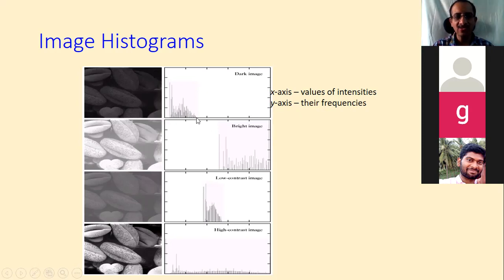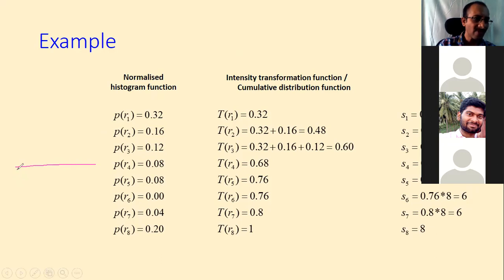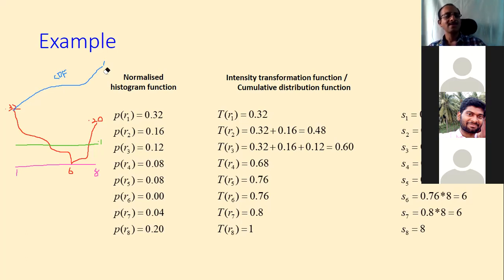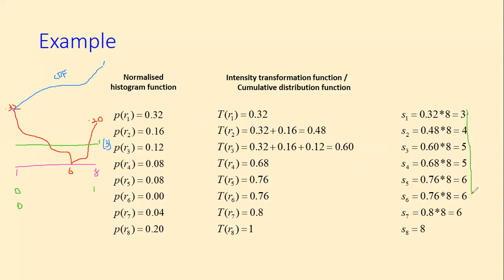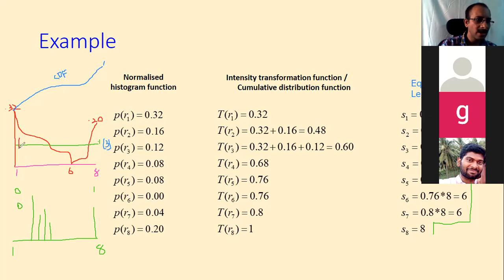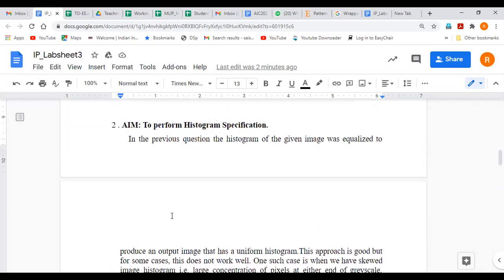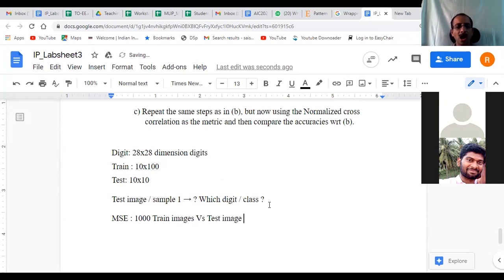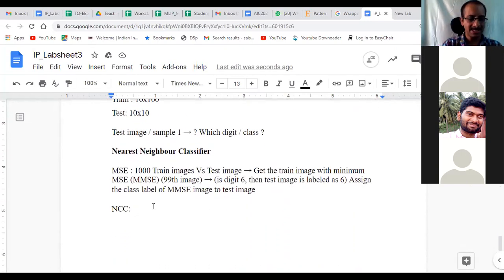Lab 3: Histogram Equalization, Specification & Nearest Neighbor classification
This video lecture illustrates the process of histogram equalization & specification with an example. Nearest neighbor classifier is also explained with the example of MNIST digit classification.